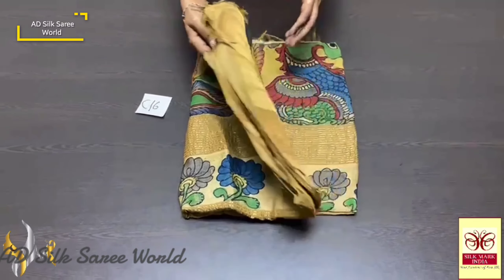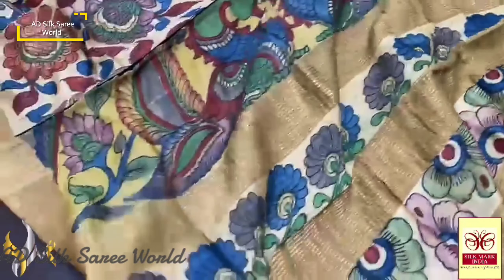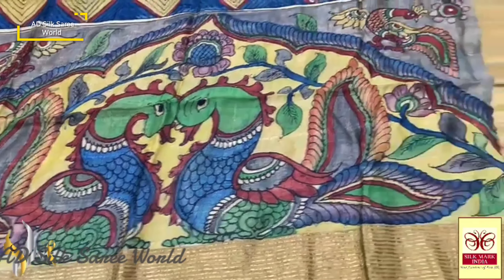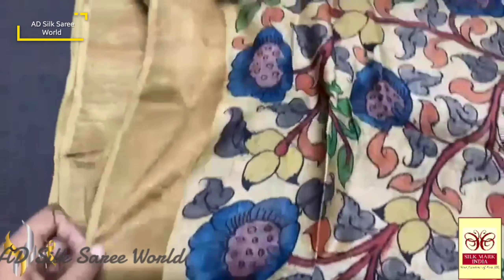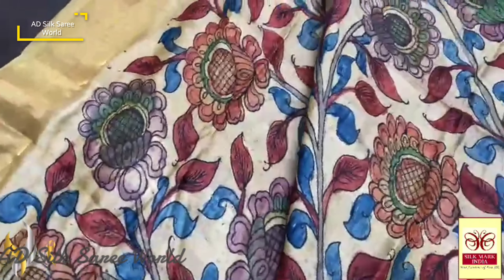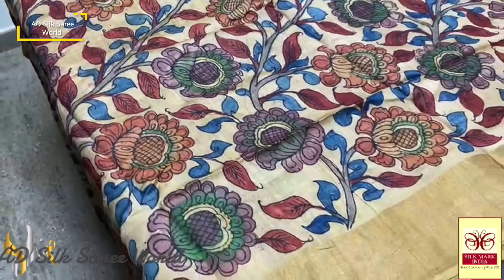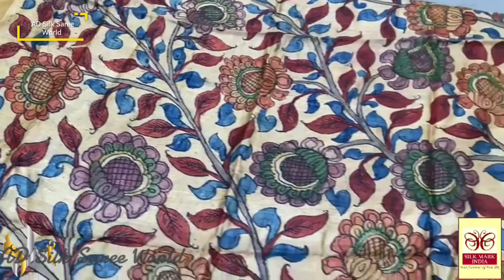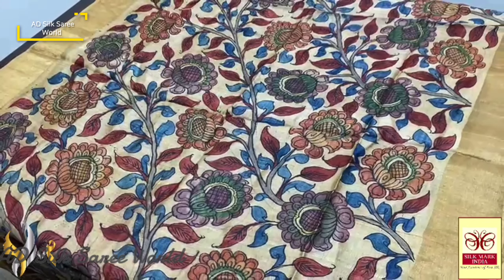Pure tussar silk saree pen kalamkari print Contact us on #8125306186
Collection from: AD Silk Saree World

pure Banarasi Jamewar Sarees
Pure Banarasi Katan Silk Chand Tara Buti Sarees
Pure Banarasi Tussar Georgette
Pure Banarasi Khaddi Tussar Georgette With The Band Brush Dye
Pure Banarasi Katan Silk Tanchoi Sarees
PURE Kadhuwa Linen Banarasi Sarees
Pure Banarasi Katan Silk Kadhuwa Meenakari Sarees.
Pure Banarasi Silk Jangla Meenakari Kadwa Handloom Sarees
Banarasi Pure khaddi Georgette Sarees
Banarasi Pure Katan Silk Sarees, Traditional Designs, Kadwa Buta handloom khaddi sarees
Banarasi Pure Georgette Sarees Double Broders
Banarasi pure khaddi Georgette Sarees The Band Brush Dye
pure silk uppada jaal minakari handloom khaddi sarees
Handwoven banarasi Pure Tussar silk Sarees
Banarasi Pure Katan Silk sarees
Pure silk Kora Organza Handloom Khaddi Weaving Sarees Silk Mark Certified
handwoven banarasi pure katan silk sarees meenakari work
pure chiffon Georgette khaddi Meenakari sarees
Banarasi Pure Katan Meenakari Silk sarees
Pure Handloom Banaras Kadiyal dupion silk sarees
awesome banarasi pure handloom soft silk sarees with allover antic buttas and broder
Pure Handloom Banarasi Katan Silk Sarees with antique jari
pure banarasi tussar silk sarees
pure katan silk sarees
Pure silk katan handloom khaddi sarees banarasi kadwa buta